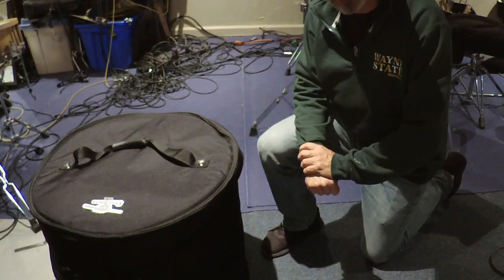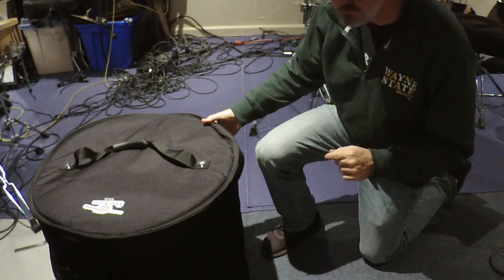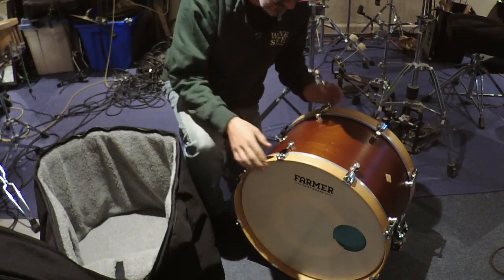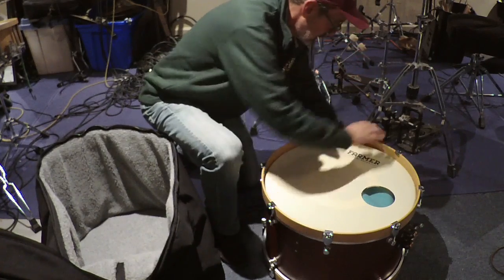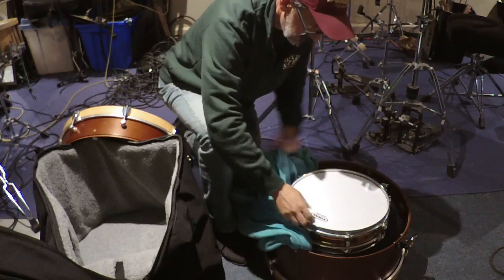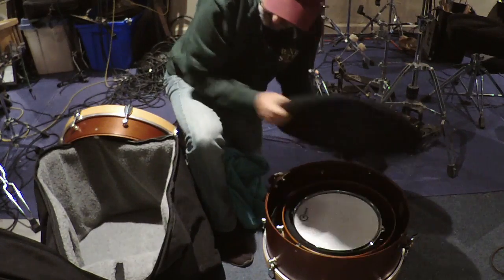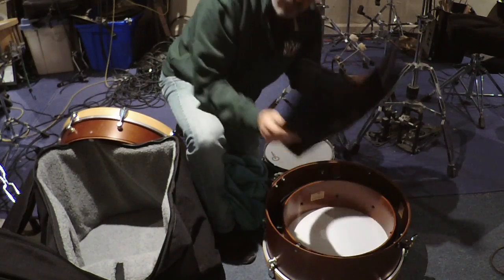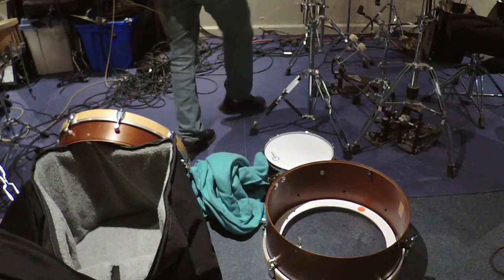Magic Bass Drum! Great portability and sound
Farmer Foot Drums BreakAway Double Stomp Drum

Mine is the brunette finish with blonde hoops.

I just used the audio from my Zoom Q2N video camera.  If anyone is interested, I'll make another video using real microphones and better sound.